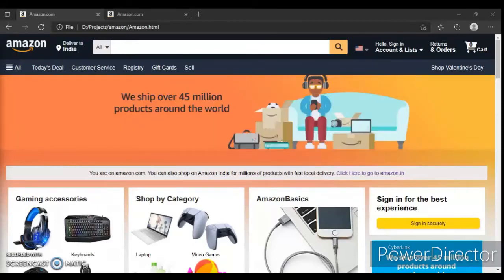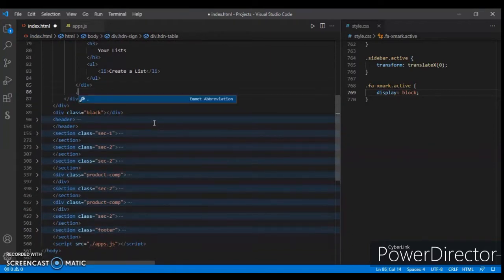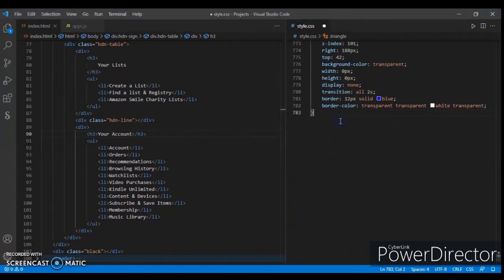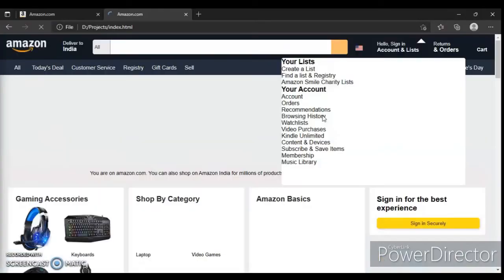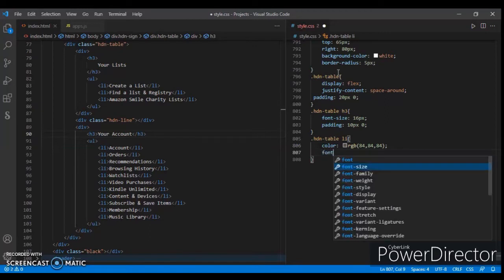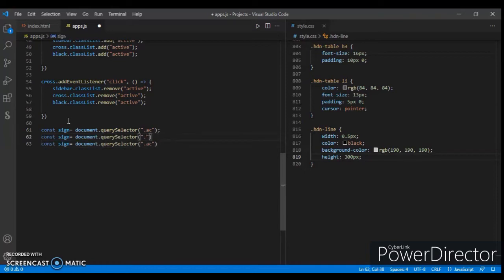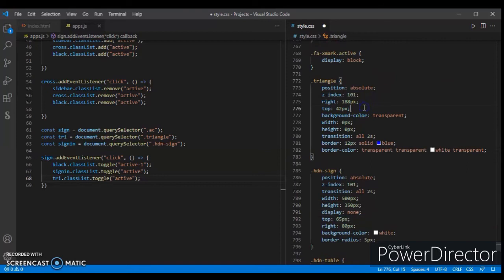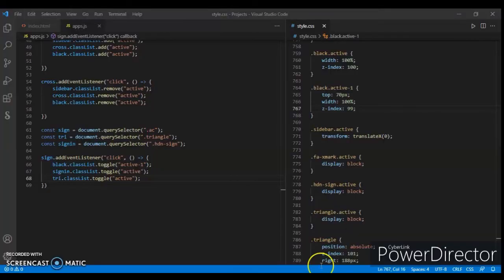Amazon Clone using HTML, CSS & JavaScript || Part-14 E - Commerce Site || Web Development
Videos will continue in parts and this is the Part-14. we will create the Amazon site only with HTML, CSS & JavaScript.

Open Website in Microsoft Edge for better Experience:-

Amazon Clone using HTML&CSS
javascript tutorial,
javascript mastery,
javascript project,
javascript advanced,
javascript animation,
javascript basics,
javascript beginners,
javascript basics in hindi,
javascript course,
javascript crash course,
javascript coding,
javascript classes,
javascript dom,
javascript dom tutorial,
javascript developer,
javascript exercises,
javascript e.target,
e.preventdefault() javascript,
function(e) javascript,
javascript for beginners,
javascript functions,
html tutorial,
html css,
html coding,
html attributes,
html basics,
html course,
html css project,
html dom,
html document,
html design,
html div tag,
html developer,
html editor,
html elements,
html hyperlink,
html introduction,
in html,
html javascript,
html language,
html learning,
html list,
html tags,
css tutorial,
css tutorial for beginners,
css animation,
css basics,
css background image,
css background,
css crash course,
css course,
css complete tutorial,
css coding,
css display property,
css design,
css display,
css effects,
html5 & css3,
css flexbox,
css gradient,
css grid and flexbox,
css html,
in css,
css javascript,
css js,
css js animation,
js css,
css layout,
css language,
css link,
css layout tutorial,
css list,
css learning,
css link to html,
css navbar,
css overflow,
css only,
css outline,
css position,
css project,
css position property,
css properties,
css selectors,
css tricks,
css tutorial in hindi,
css video,